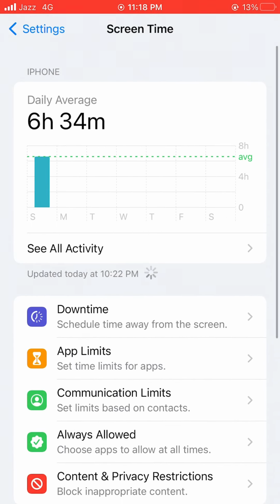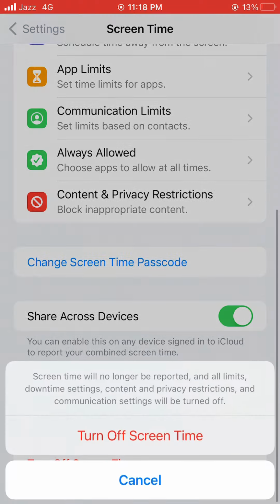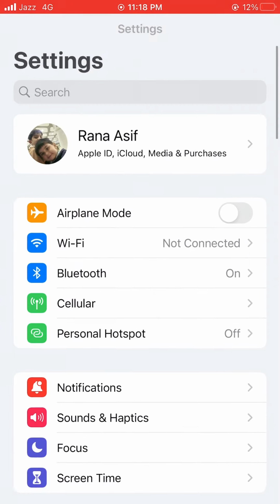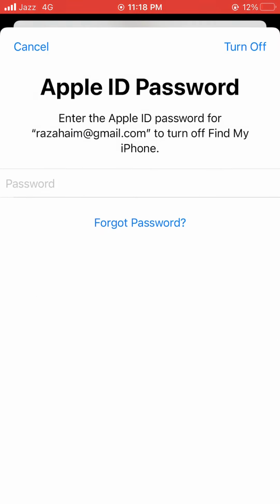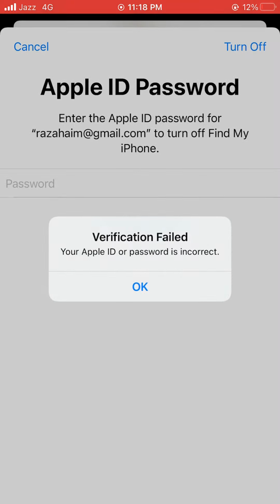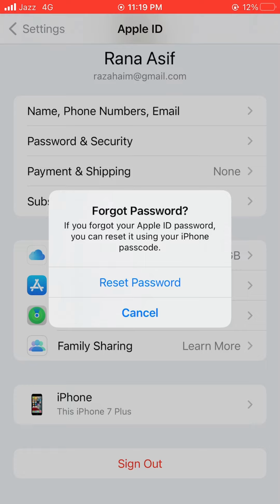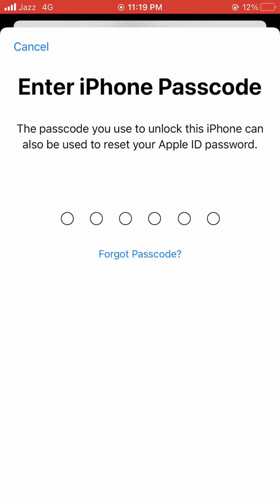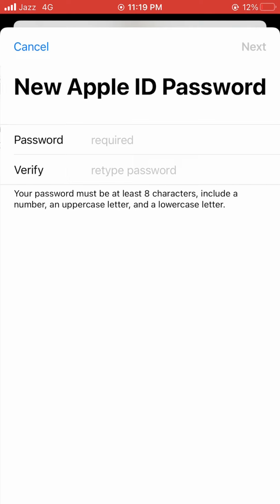How To Reset your Apple ID Password || If you Forgot Your Apple ID Password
In this video I will show you how to Reset Apple ID Password If You Forgot Your Apple ID Password.

Without Computer Without iTune.

You need an IPhone and Strong internet connection.

This video make on iPhone 7plus & iOS 15.5,

Please don’t skip the video if you really need that method of reset password step by step.

I really appreciate for any support.